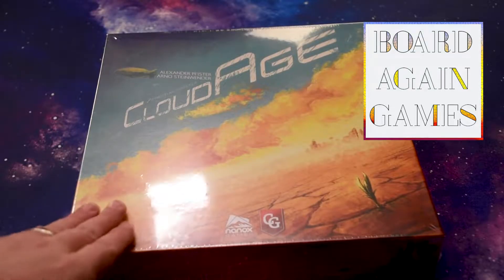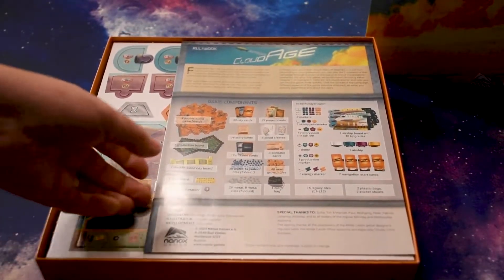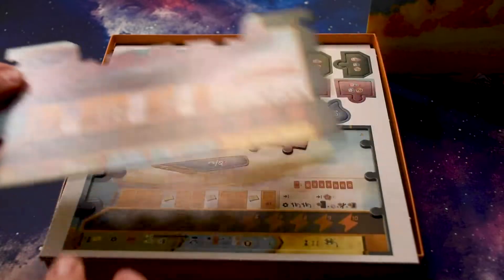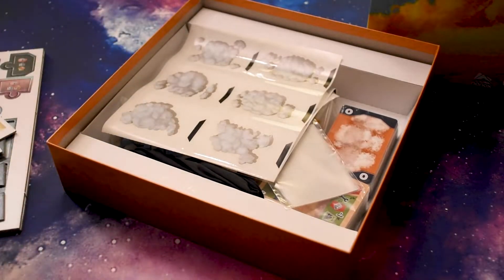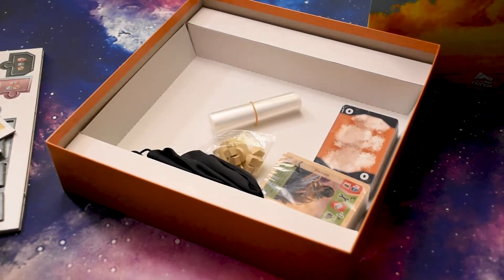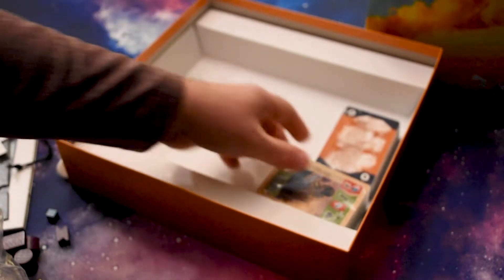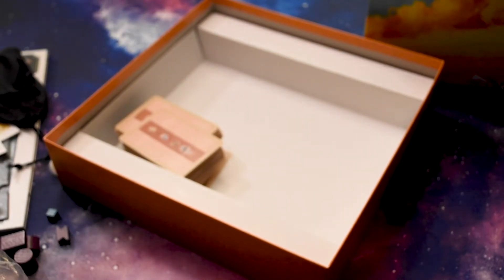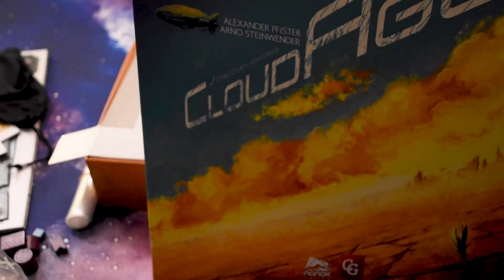Cloudage - Unboxing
Set in a dystopian world where the secret society "Cloud" has taken over much of the world, you will compete for resources in order to make a better life.

Cloudage is designed by Alexander Pfister and Arno Steinwender, with artwork by Christian Opperer, and published in the U.S. by Capstone Games. It plays 1-4 people as either a campaign game or as standalone scenarios.

We take a quick look at the components with initial thoughts in this video.